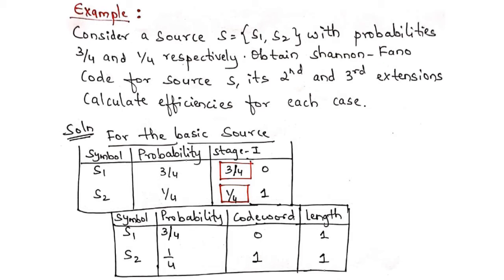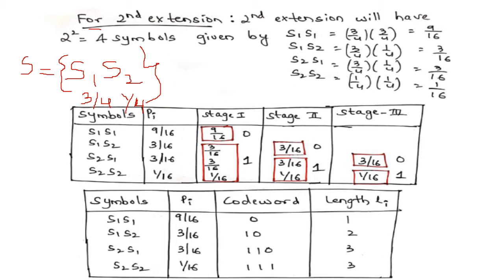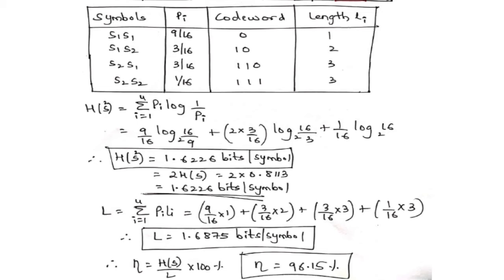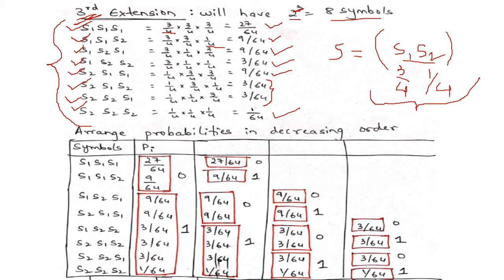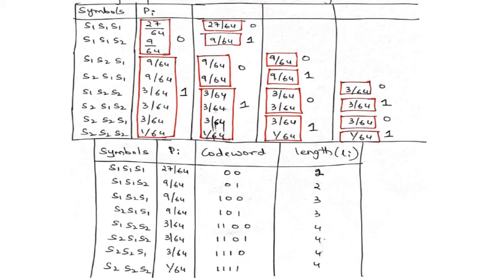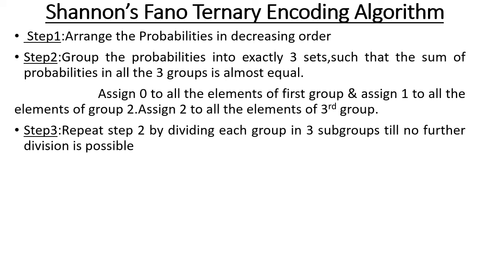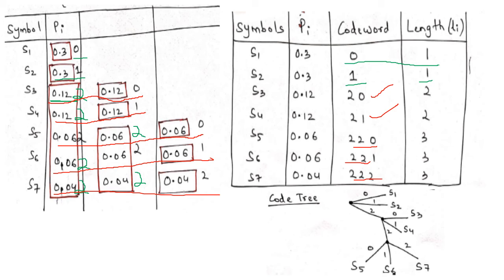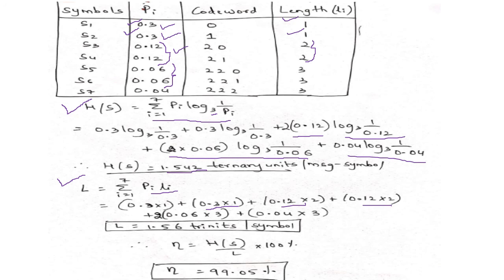ITC 18EC54 M2 L17